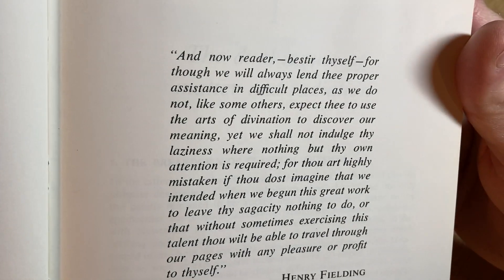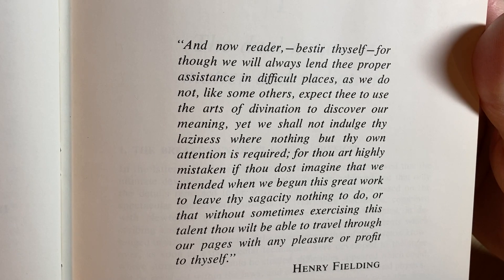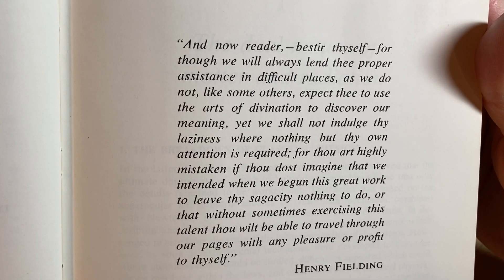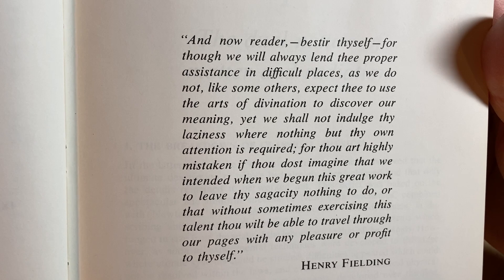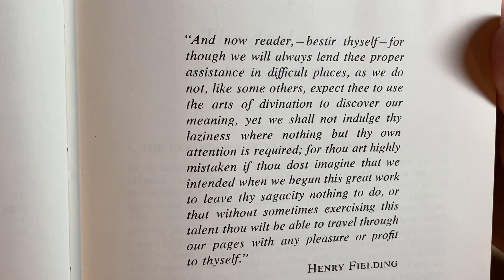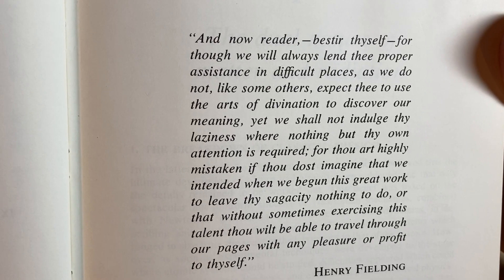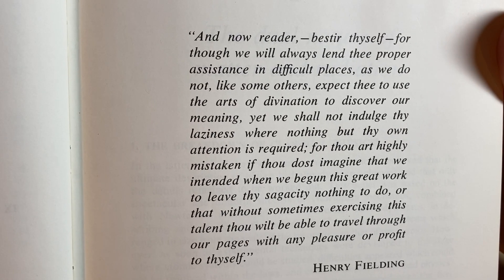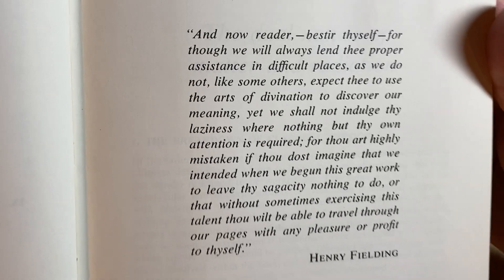Elementary Quantum Mechanics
My Courses || This is Elementary Quantum Mechanics by David S. Saxon.